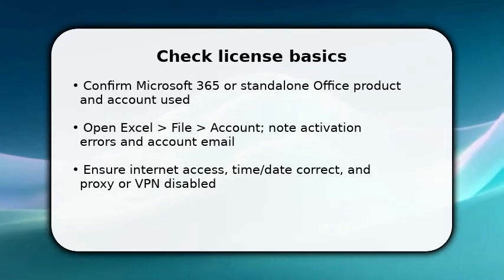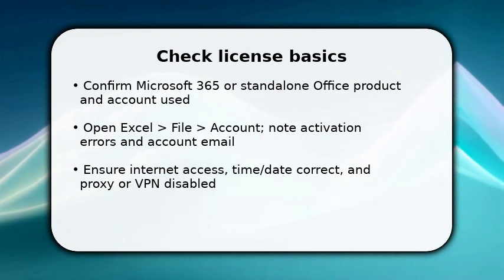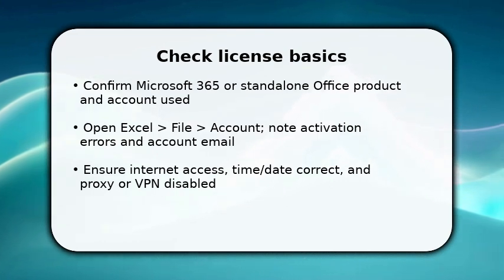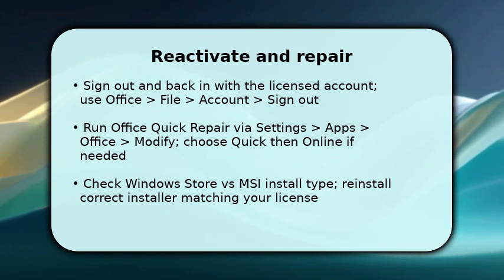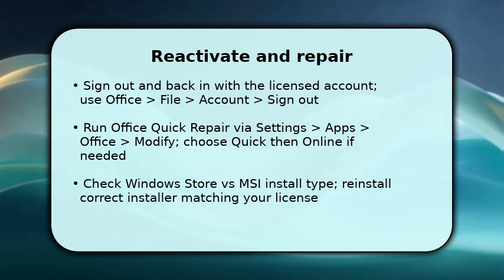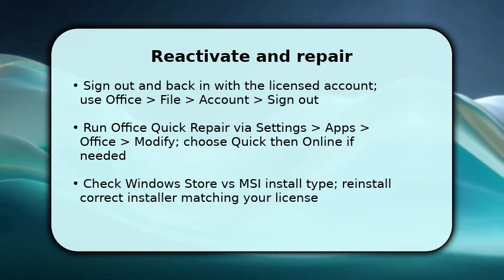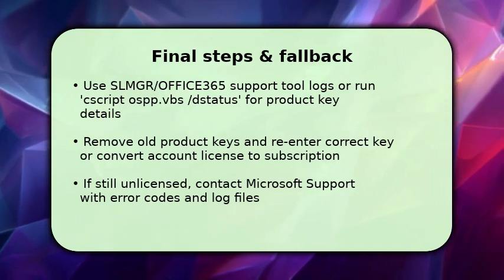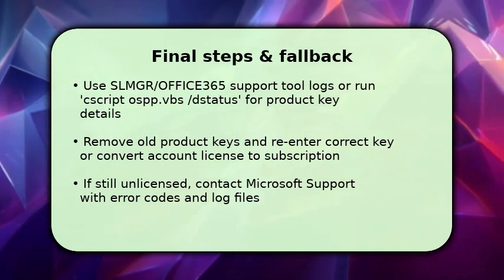How to Fix Excel Unlicensed Product (full Guide)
Discover the essential steps to rectify an unlicensed Excel product in this comprehensive guide. Learn how to navigate licensing issues, legal implications, and obtain proper authorization for your software use.

fix excel, unlicensed product Microsoft Office, excel license key retrieval, Microsoft Excel unautdonated copy troubleshooting, obtaining a valid MS Excel licence